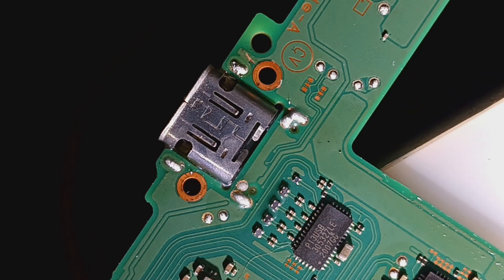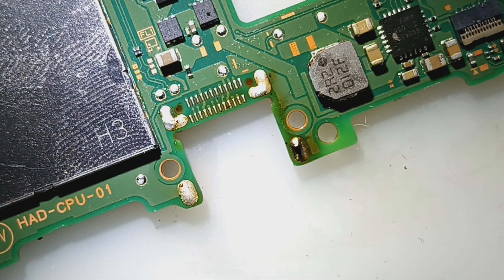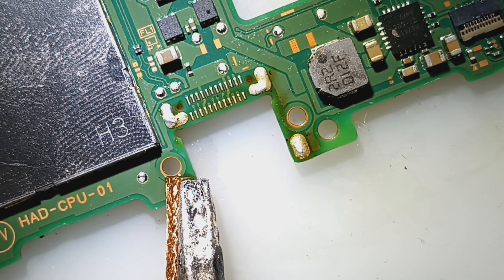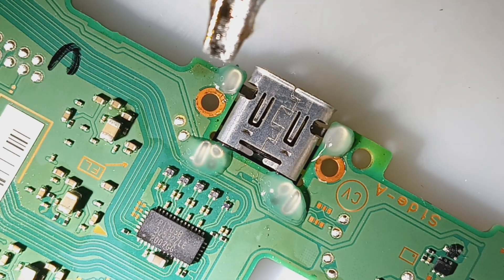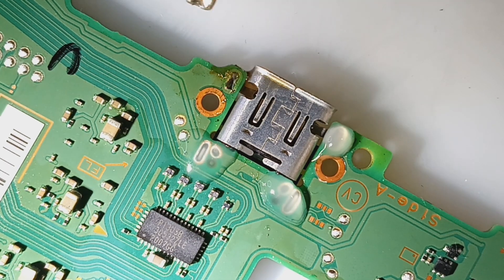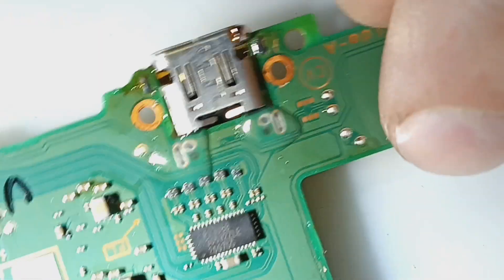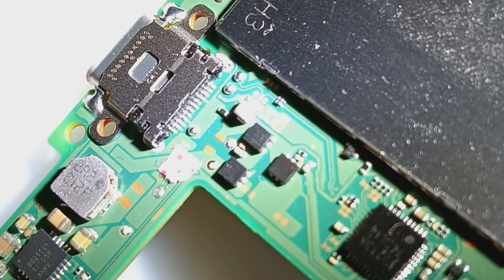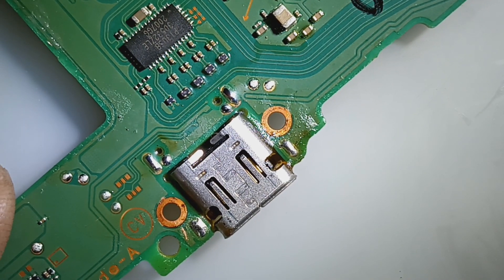Tedious B2B Nintendo Switch Resurrection - (0338) PT 2/4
A B2B Nintendo Switch came in with Error Code 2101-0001. We resolved that Error Code by replacing the M92T36 Power Management IC Chipset. But she won't charge and upon visual inspection, we've discovered a damaged Charge Port. We'll be replacing this next and hopefully restore the Nintendo Switch back to 100% fully functional!

PT 2/4

Business Hours:
Monday - Saturday
12 PM - 7 PM (PST)

Walk-Ins Welcome:
3 PM - 7 PM (PST)
Monday - Saturday